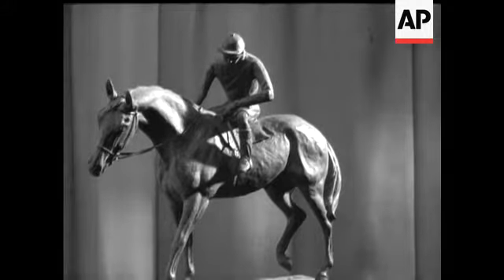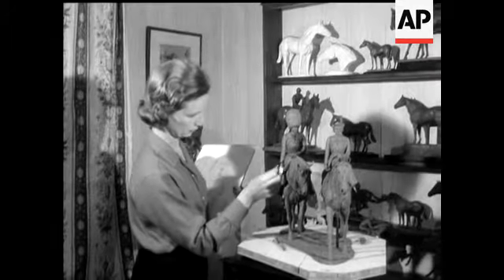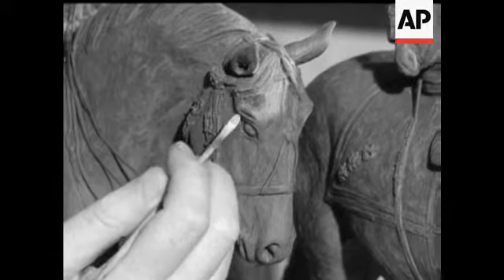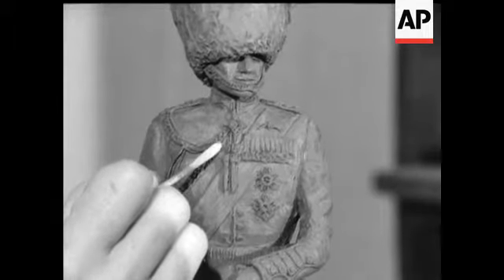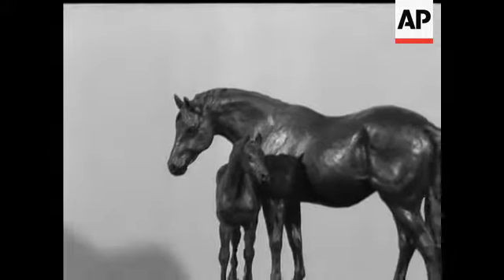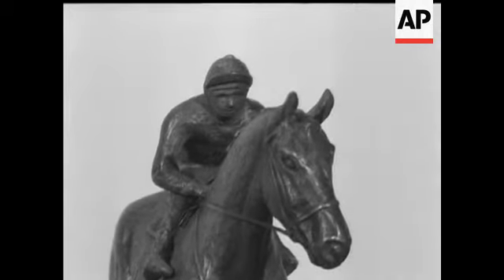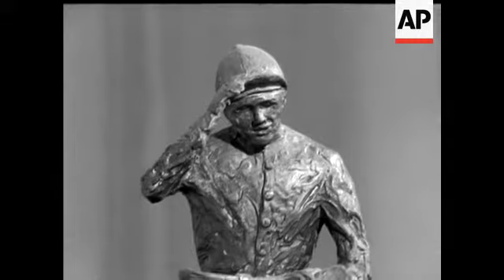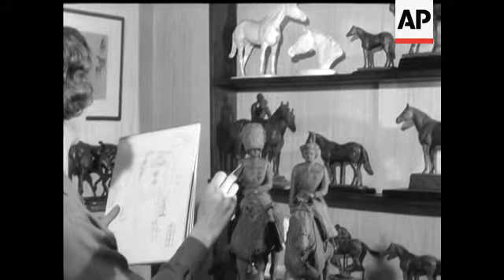ARTIST OF THE TURF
(31 Oct 1966) Jean Walwyn is one of our leading Sporting Artists, sculpting her speciality, famous animals and personalities of the Turf. To add to a long list of commissions, her latest shows the Queen and Prince Philip at the Trooping the Colour ceremony.